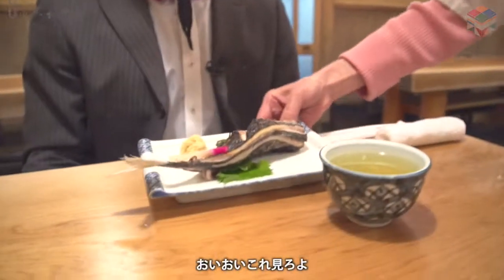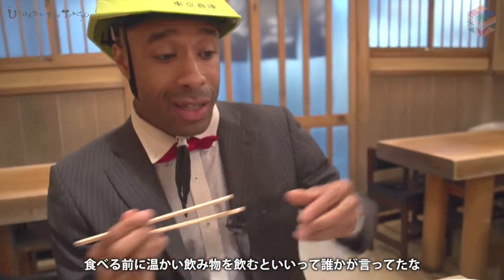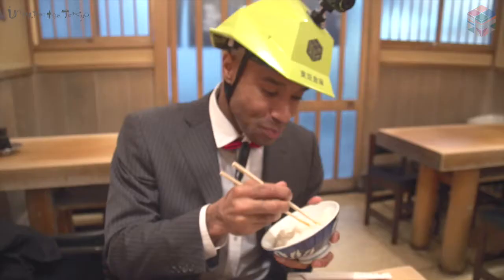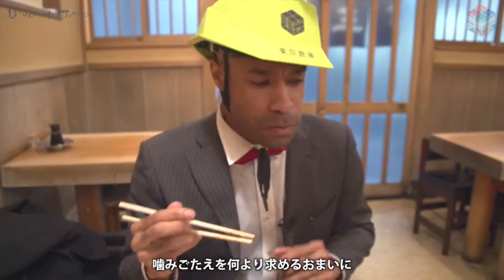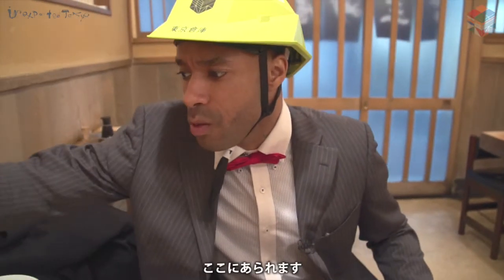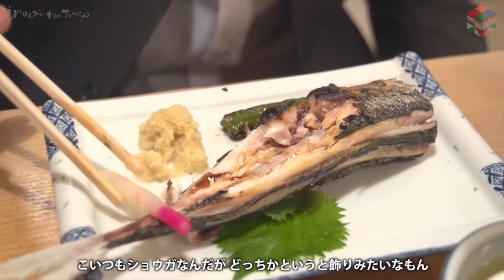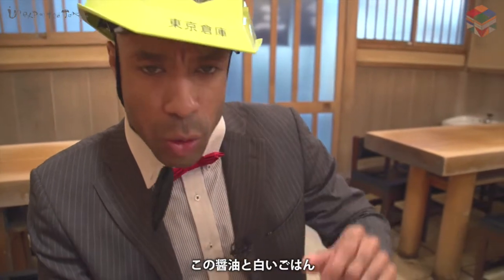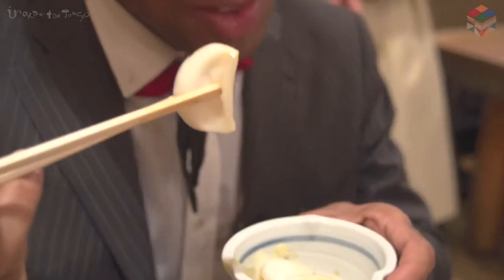The best Tsukiji's fish restaurante in Tokyo / ♯26-2 Sanshuya 三州屋 Unexpected Tokyo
Film directed by TOKYOSOKO Inc./株式会社 東京倉庫

Starring
Isom Jamal Winton

Title Designer
Aki Yoshino

Motion Graphics Designer
z_megane

Production assistant
TAKI of TOKYO

TAKI of TOKYO

Chief Editor
TAKI of TOKYO

Director
TAKI of TOKYO